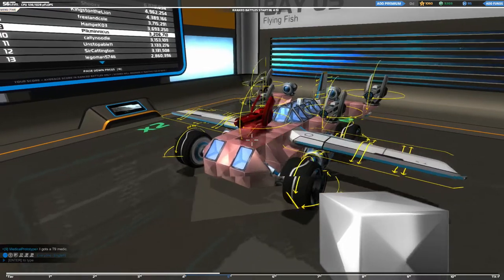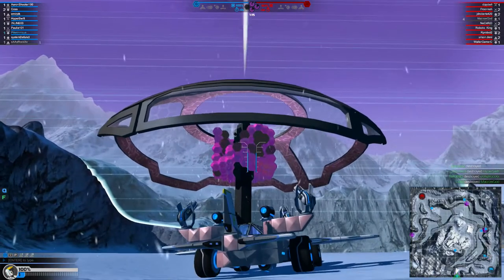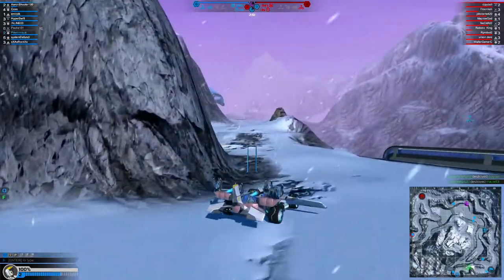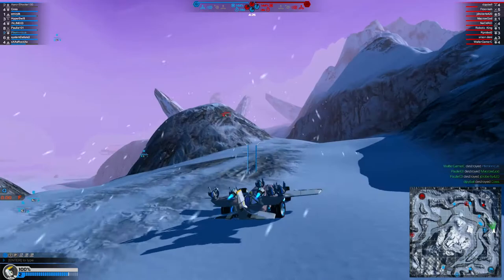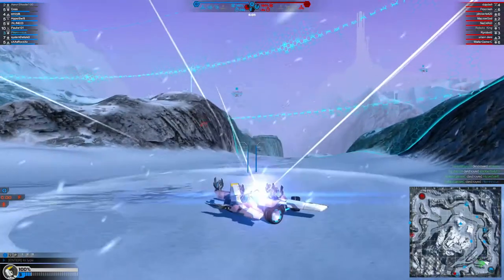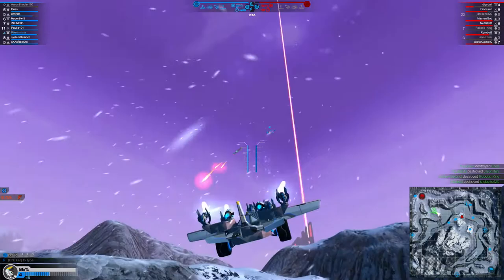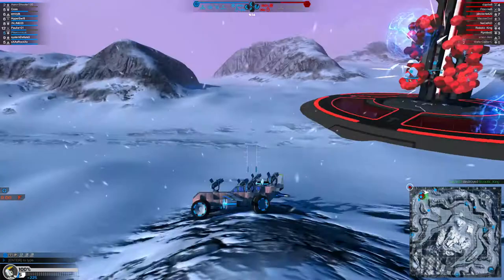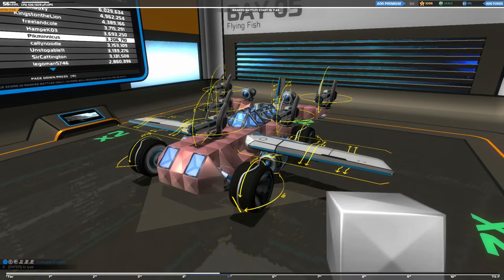Robocraft-Tier 5 Flying Car